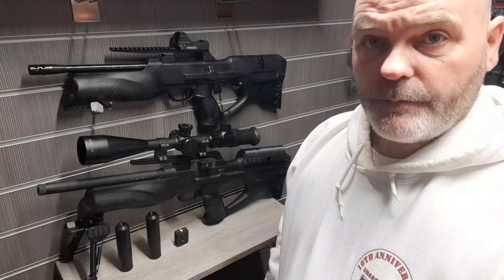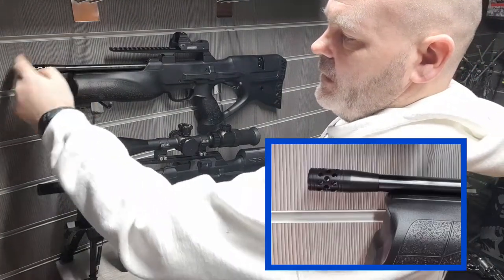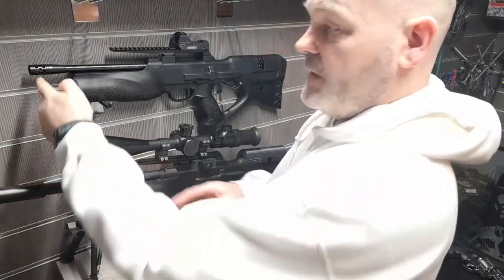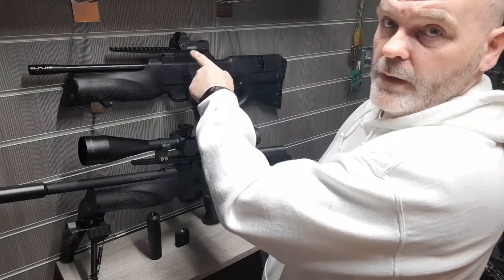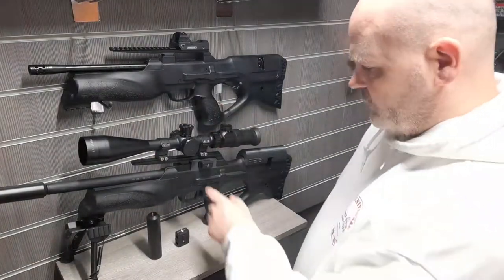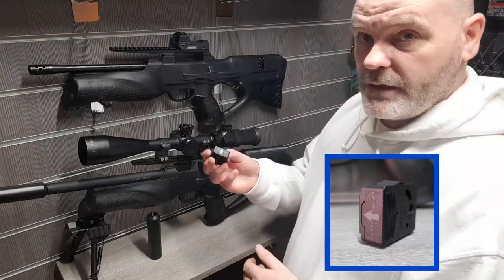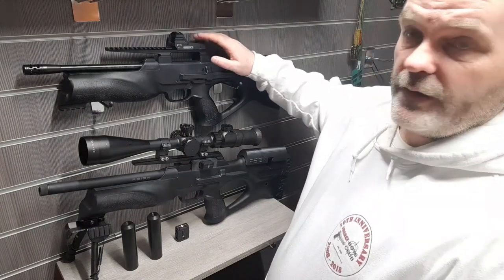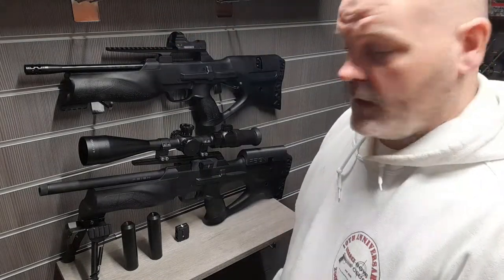Differences between the two Reigns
Paddy explains the differences between the Walther Reign & Reign M2.